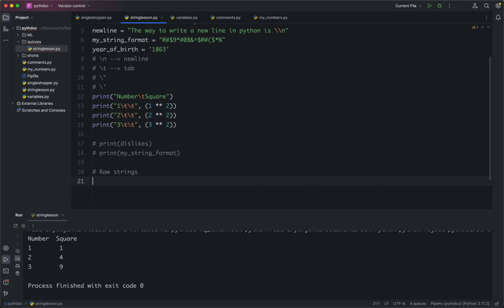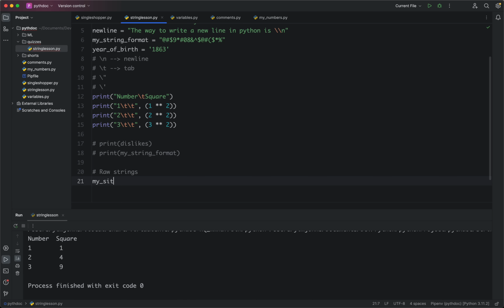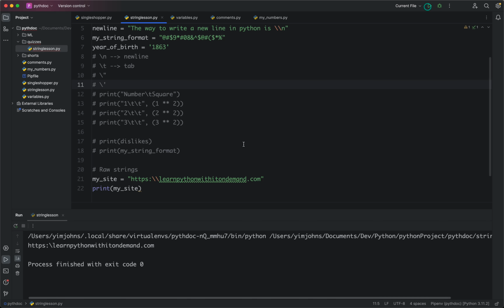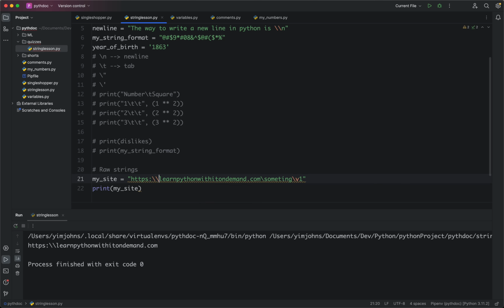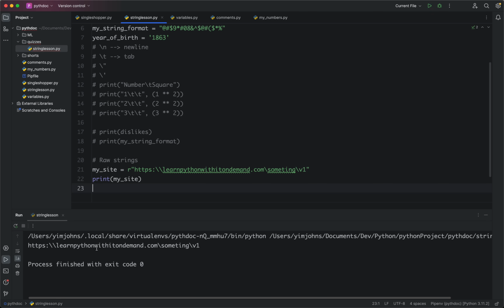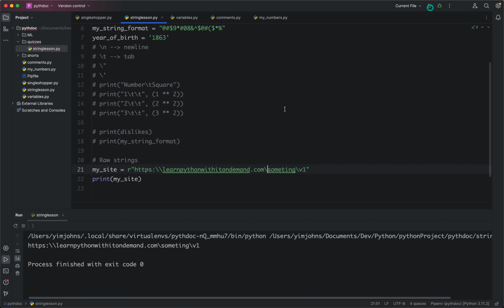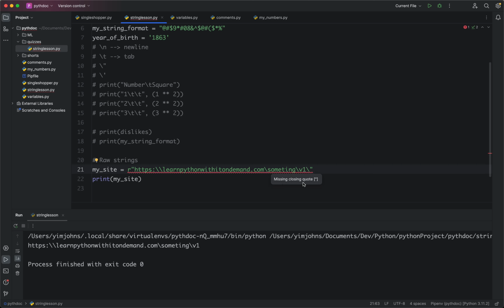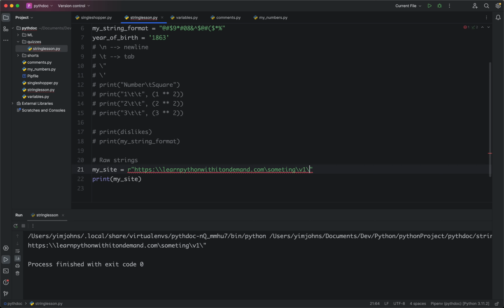16. How to Use Raw Strings in Python: Tips and Pitfalls to Avoid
In this video, we continue to explore how to use texts (strings) in Python by exploring the nuances of working with quotes in string literals, building on the use cases for our retail calculator application.

How do you work with website URLs, drive locations, etc. in Python? For instance, if you want to scrape a web how do we declare a variable to store this kind of string? Should you use the escape sequence or is there a better way to do it?

In this video, we explore raw strings in Python and how to work with them with specific common use cases and we also discuss the pitfalls to avoid when working with raw strings in Python.

Previous Video:

15. Working with Escape Sequences and Characters in Python (Text)